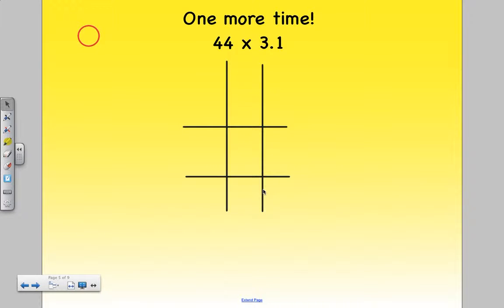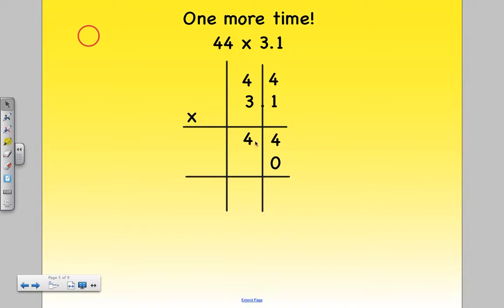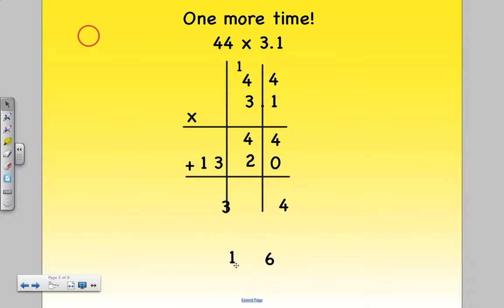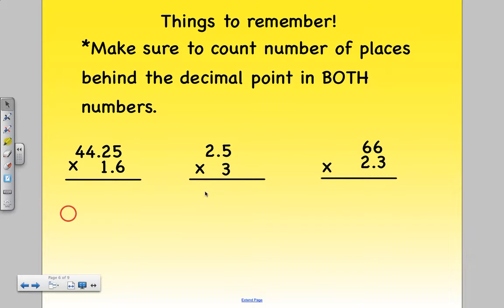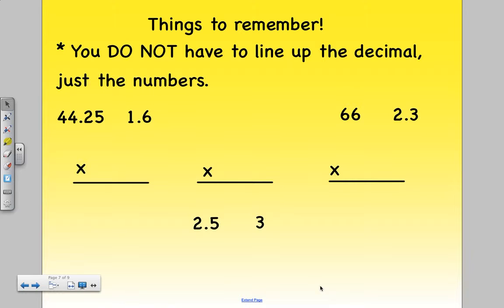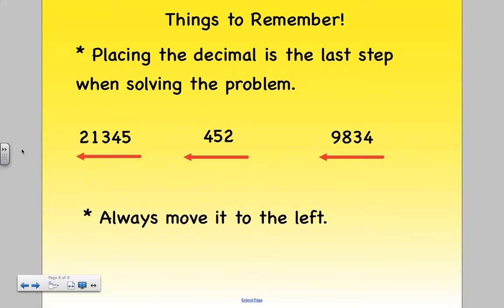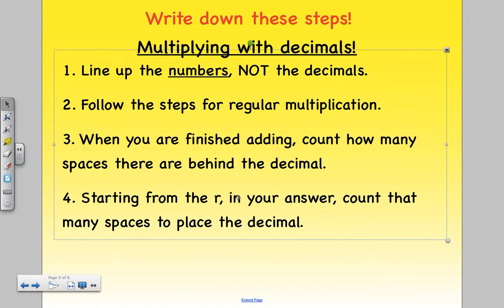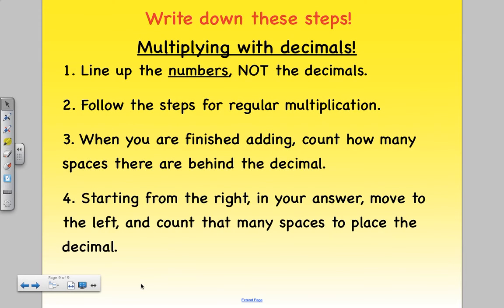Multiplication Video 3 part 2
reminders about multiplying with decimals